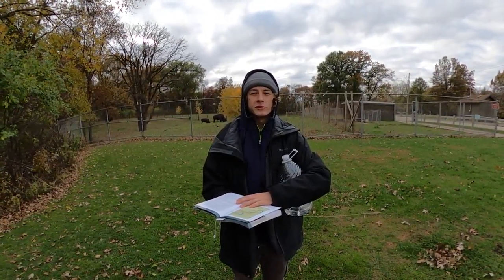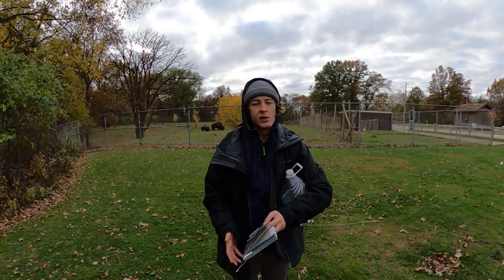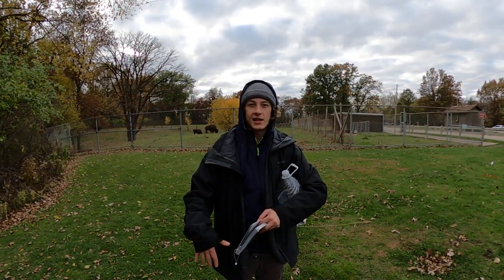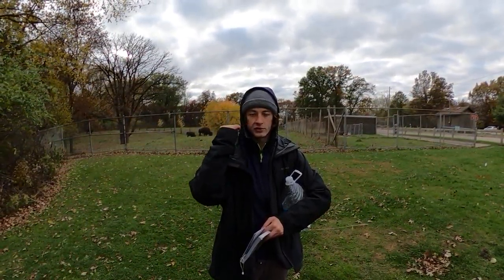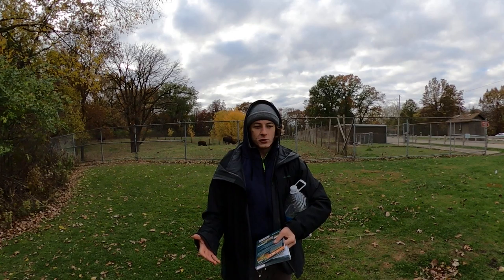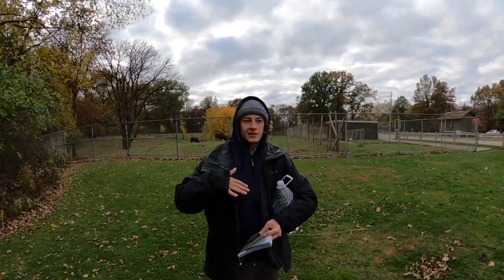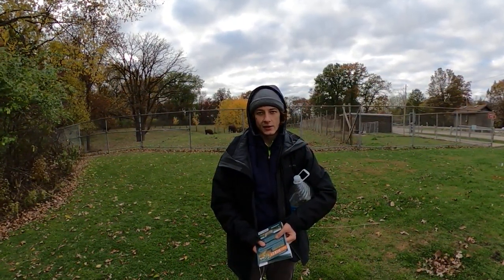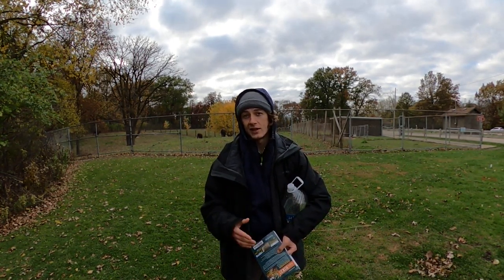Matthiessen State Park, IL - Hike Summary (Video)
What a great hike. Very similar to Starved Rock State Park, but with far less people. Dad likes this hike more than Starved Rock and we both enjoyed the figure 8 style of Matthiessen's main trail.

The structure of Matthiessen State Park is super interesting to experience. You hike along both the upper dells and lower dells of this canyon so you get a full understanding of the environment you are hiking through. With so much see and feel, consider choosing here over Starved Rock State Park for your next hiking adventure.